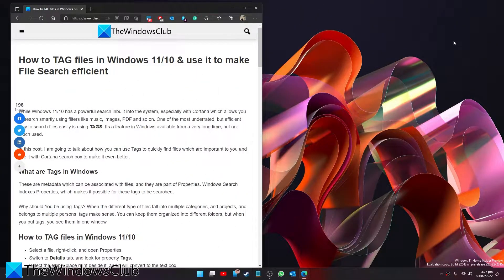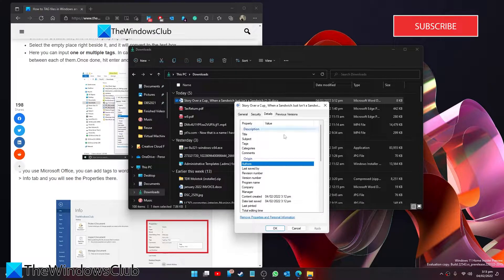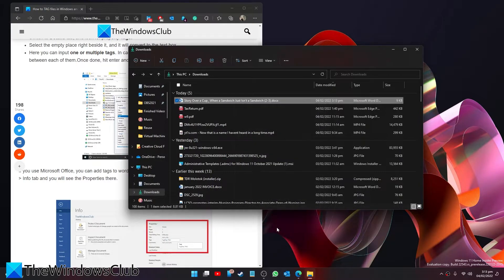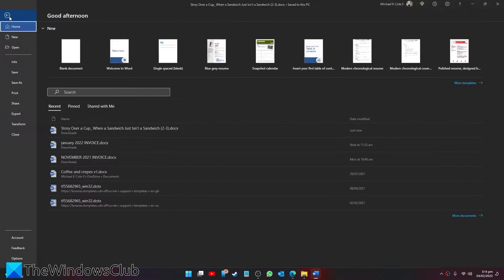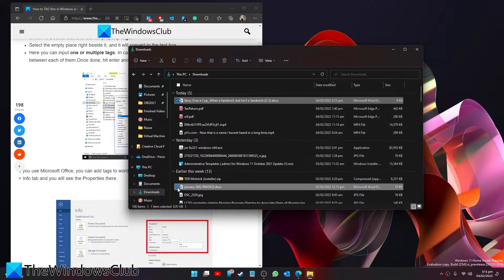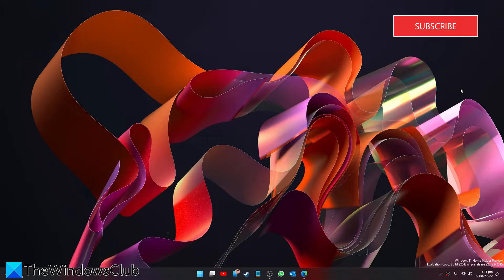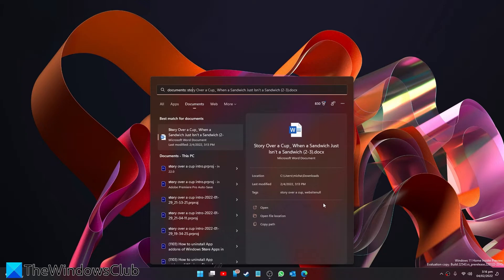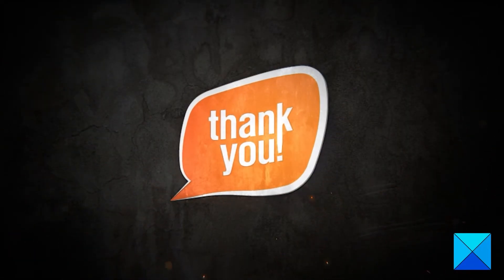How to TAG files in Windows 11/10 & use it to make File Search efficient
While Windows 11/10 has a powerful search inbuilt into the system, especially with Cortana which allows you to search smartly using filters like music, images, PDF and so on. One of the most underrated, but efficient way to search files easily is using TAGS. Its a feature in Windows available from a very long time, but not much used.

In this guide, we will see how you can use Tags to quickly find files which are important to you and use it with Cortana search box to make it even better.

Timecodes:
0:00 INTRO
0:25 MAKING THE TAG
2:10 SEARCHING FOR TAGS
2:53 OUTTRO